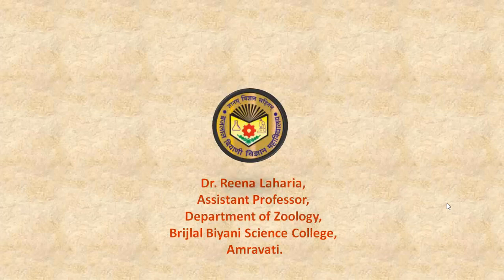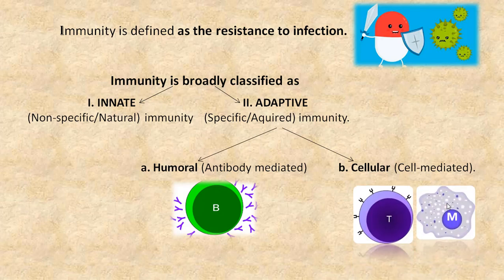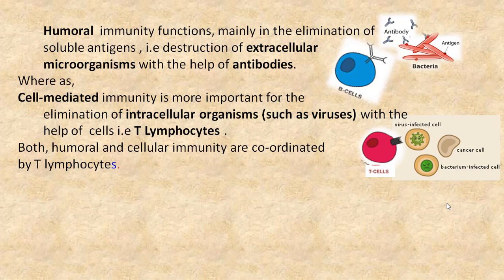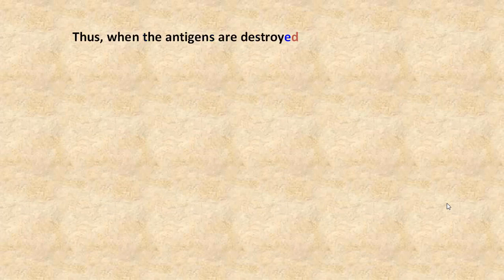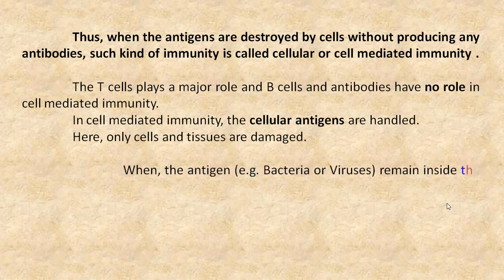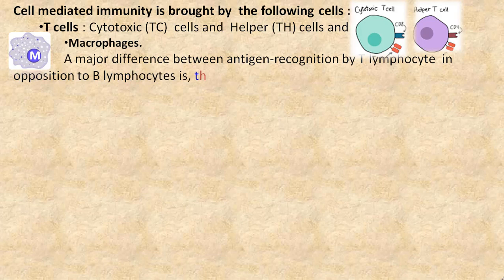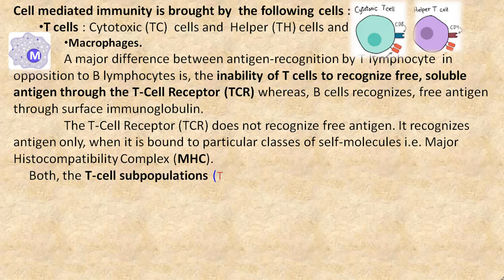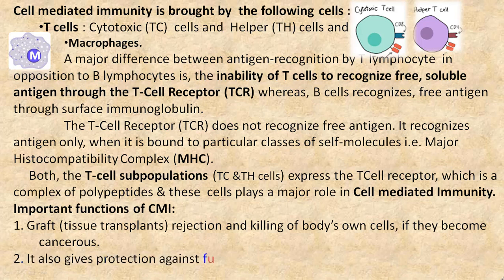An Introduction to Cell Mediated Immunity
A short introduction to Cell Mediated Immunity